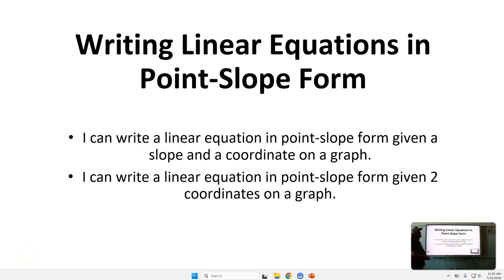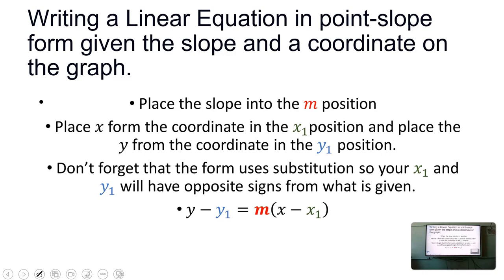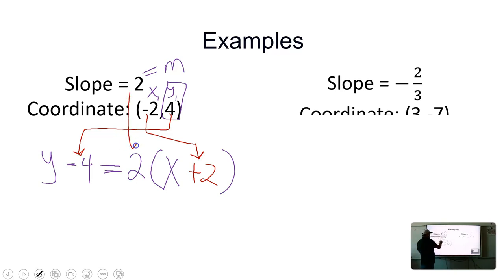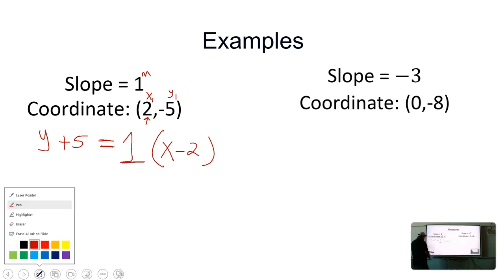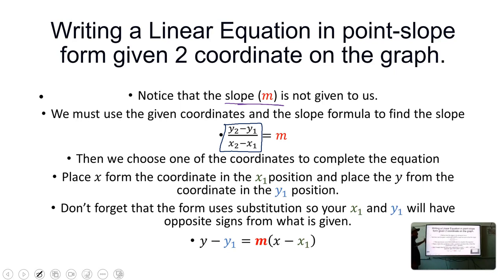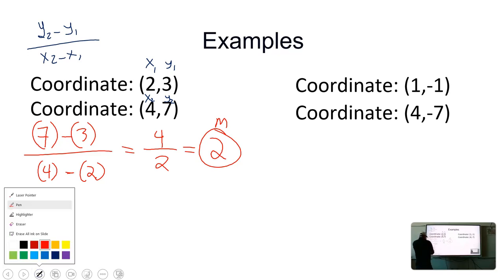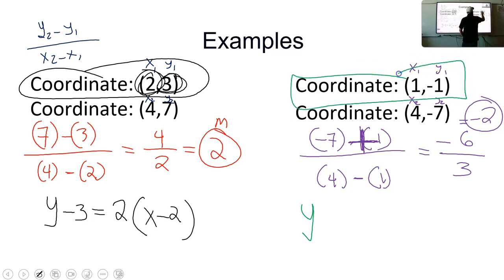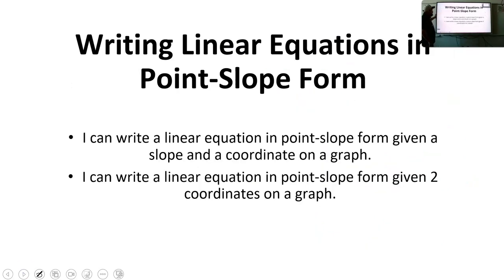M6L2 Writing Linear Equations in Point-Slope Form